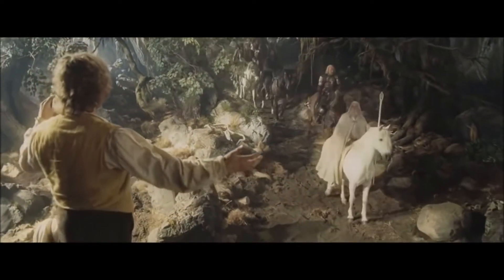The Basics of Using a Film Camera || Point & Shoot - Rangefinder - SLR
In this video, I cover the basic instructions of three popular types of film camera - the Point and Shoot, the Rangefinder, and the SLR. Each camera has its own quirks, but they all share similar operations. Think of this as a visual instruction manual.

Social me timbers @lukeisafinename

Chapters
0:00 Intro
2:35 Point & Shoot Basics
3:38 Rangefinder Basics
5:05 SLR Basics
6:42 That's all, folks!